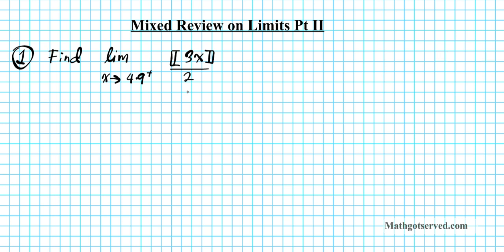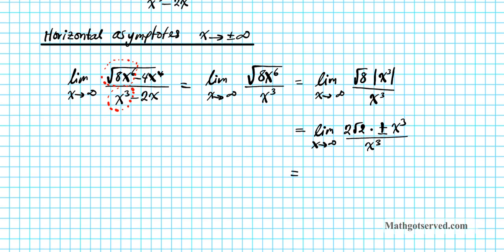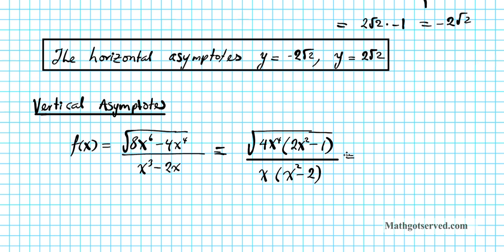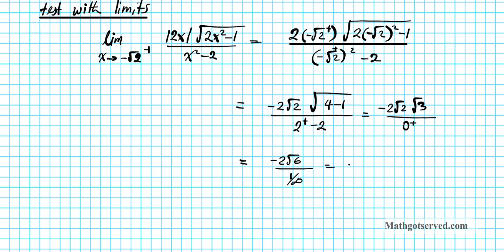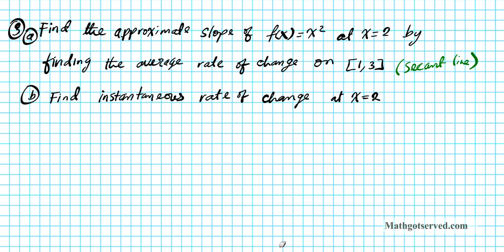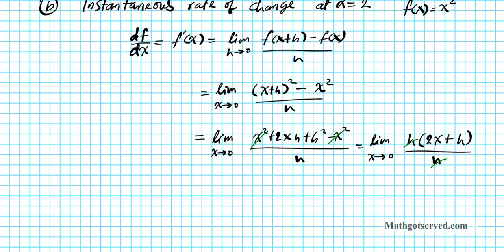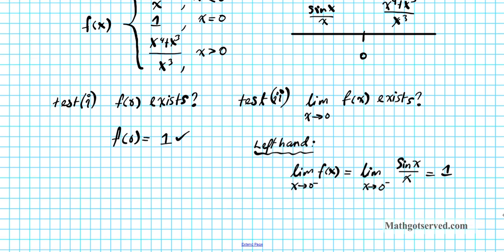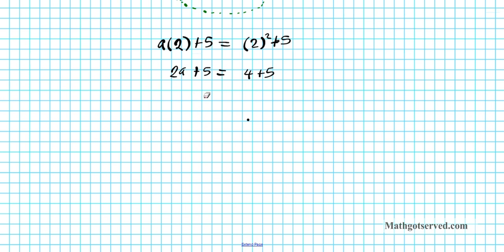CU2L7b Mixed Limits Review calculus AB BC AP part II IB Exam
The student will define and apply the properties of limits of functions. Limits will be
evaluated graphically and algebraically. This will include
a) limits of a constant;
b) limits of a sum, product, and quotient;
c) one-sided limits; and
d) limits at infinity, infinite limits, and non-existent limits. *
*AP Calculus BC will include l'Hopital's Rule, which will be used to find the limit of
functions whose limits yield the indeterminate forms: 0/0 and ∞/∞.
APC.3 The student will use limits to define continuity and determine where a function is
continuous or discontinuous. This will include
a) continuity in terms of limits;
b) continuity at a point and over a closed interval;
c) application of the Intermediate Value Theorem and the Extreme Value Theorem; and
d) geometric understanding and interpretation of continuity and discontinuity.
APC.4 The student will investigate asymptotic and unbounded behavior in functions. This will
include
a) describing and understanding asymptotes in terms of graphical behavior and limits
involving infinity; and
b) comparing relative magnitudes of functions and their rates of change.